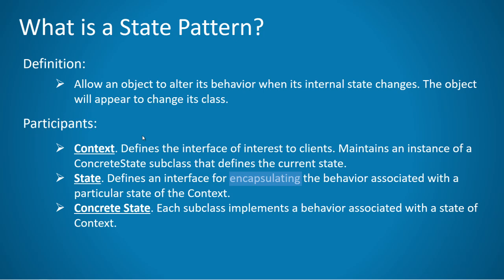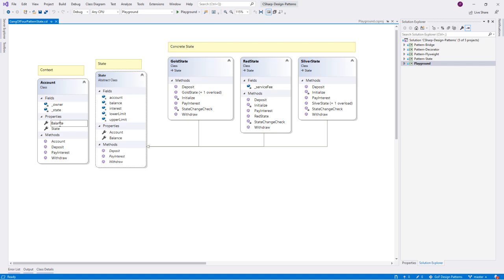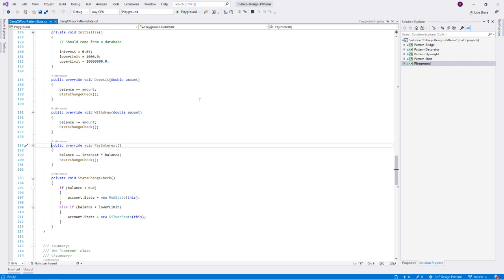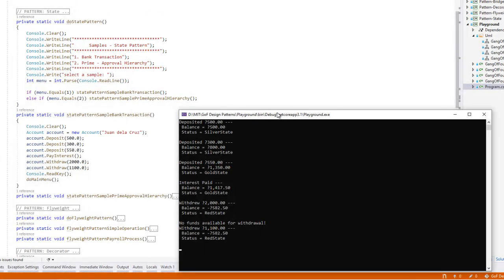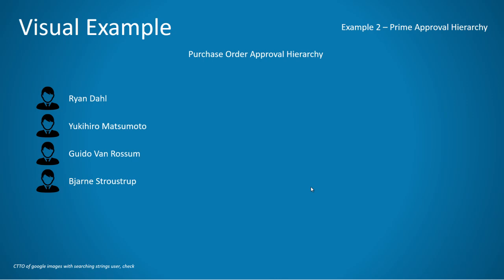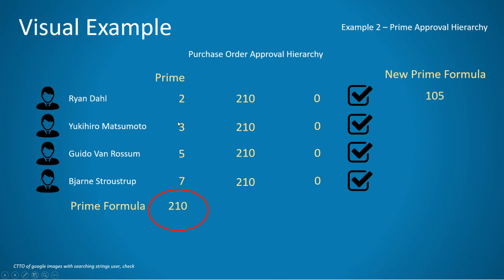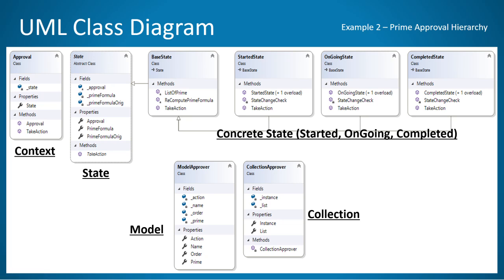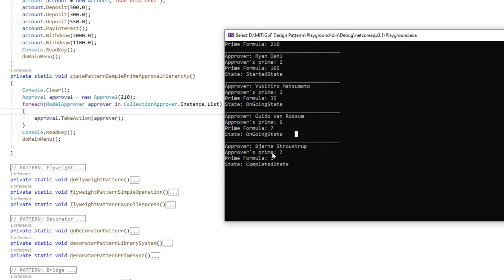GoF Design Pattern in C# - State Pattern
source code: shorturl.at/hrABM